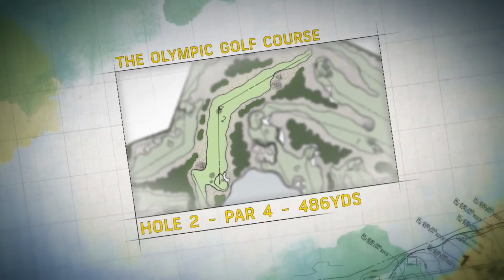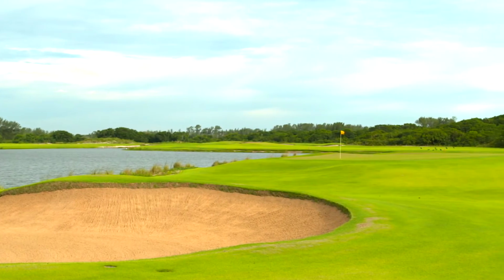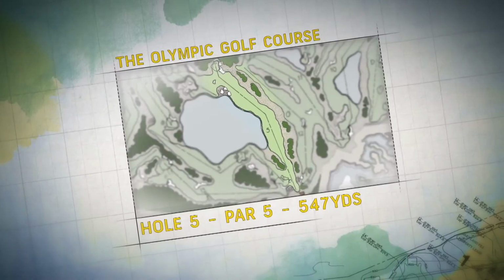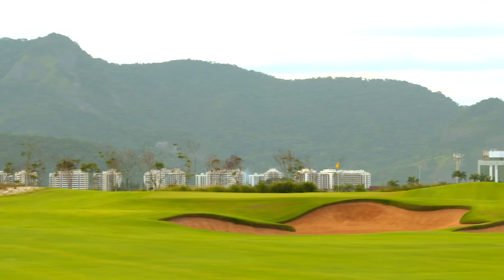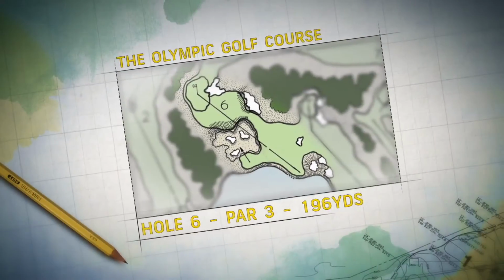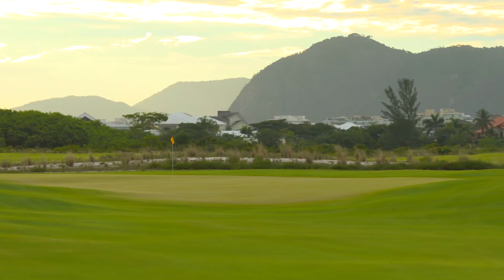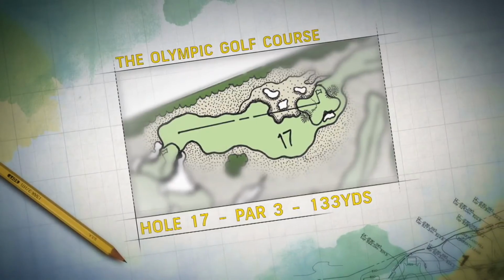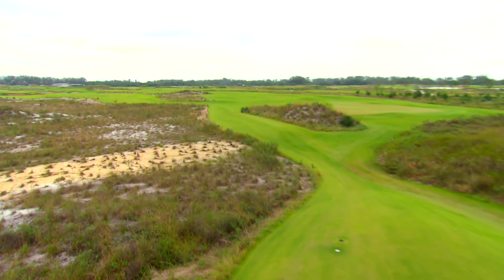Countdown to Rio - Golf Course